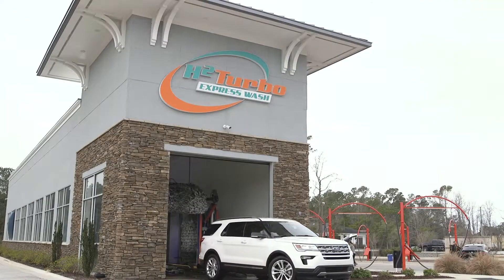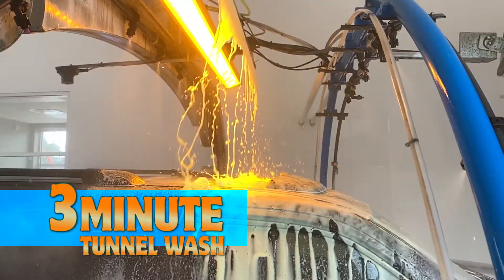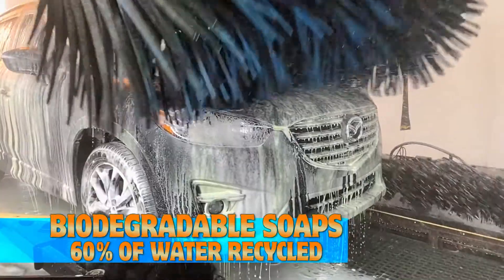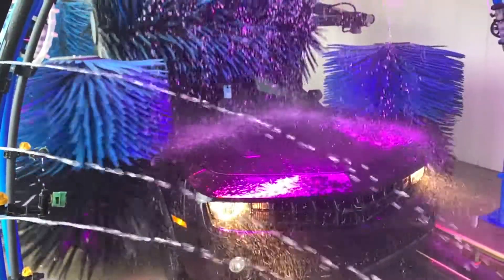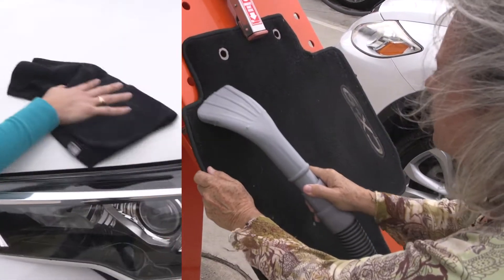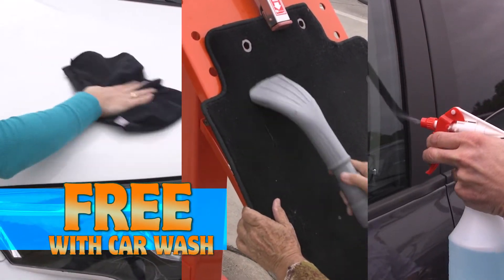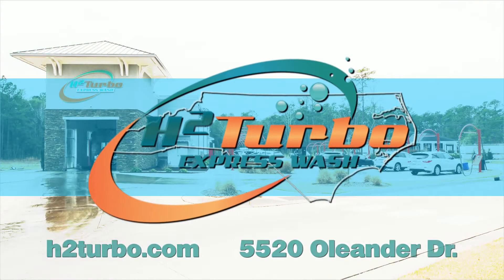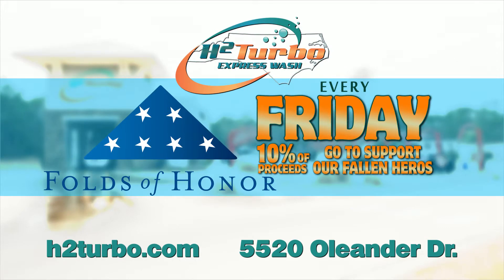H2 Turbo Express Car Wash Wash & Vac Folds Honor Tag